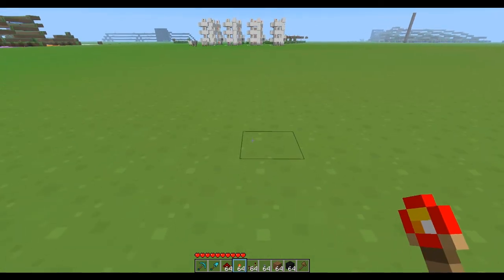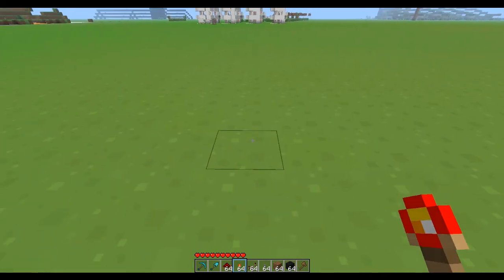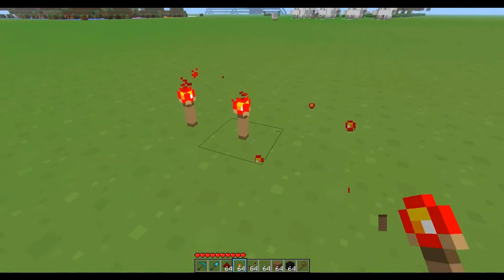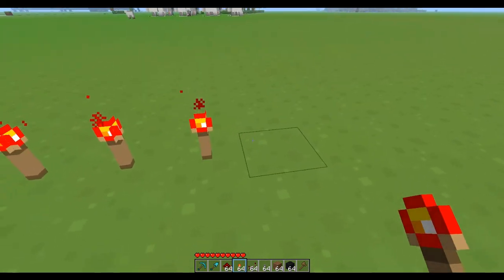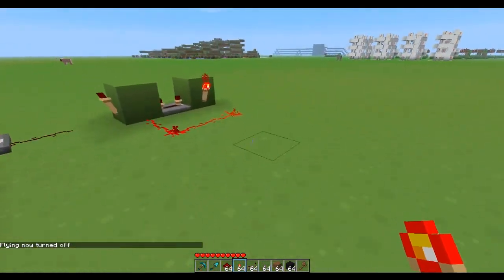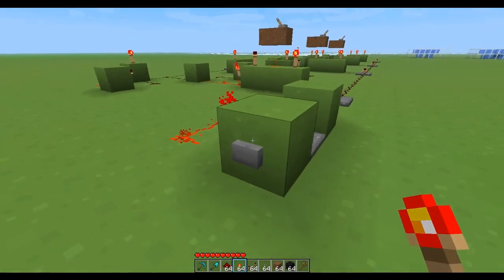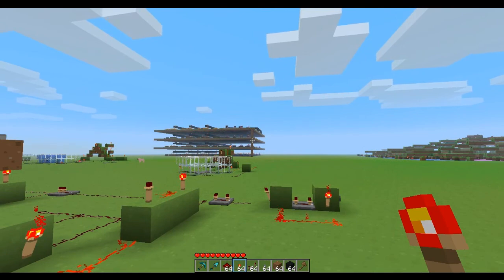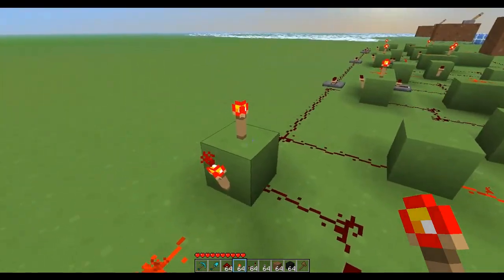Minecraft Redstone - Dynamic Snake Lengthener (Insert innuendo here)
So, my videos were starting to get FAR too long, so I tried to hurry myself up and get the information out a bit quicker.

I had previously made a dynamic snake lengthener (I guess I should get some of those penis enlargement ads to pop up on this video...) that worked quite well. The pulse coming from the head of the snake would travel to a series of IMPLIES gate checks which determine which RSNOR latch the signal should reach.

Problem is that this method would only allow for straight snakes, which defeats the purpose of the Snake game. You need to avoid hitting your own body to add to the difficulty, and if your snake will always stay straight, it eliminates that element from the game.

So, I came up with this design, which looks at the situation differently. Instead of thingy about the "length: of the snake, it essentially tells the pixel to stay lit up for n additional pulses, where n is the number of pixels the snake has eaten.

I can see the goal in sight.